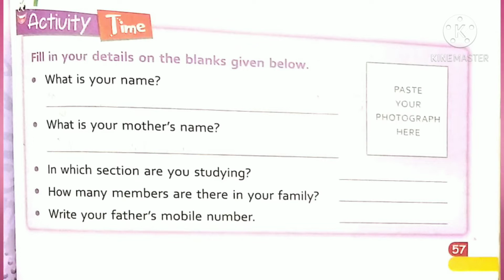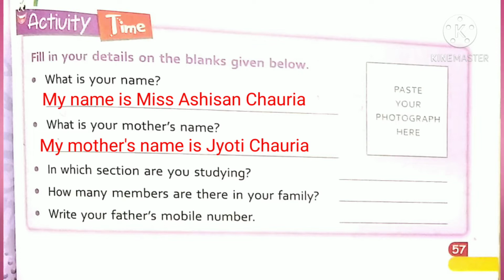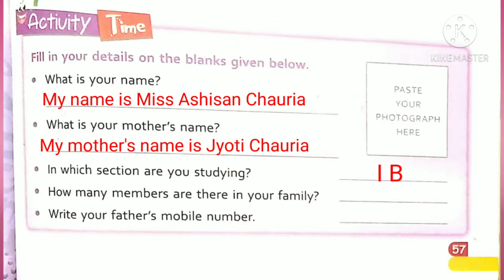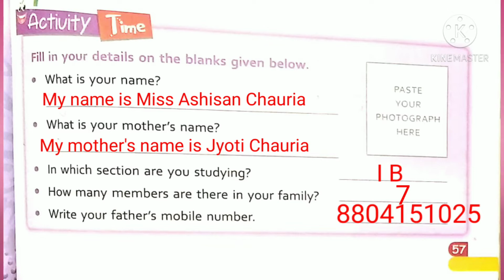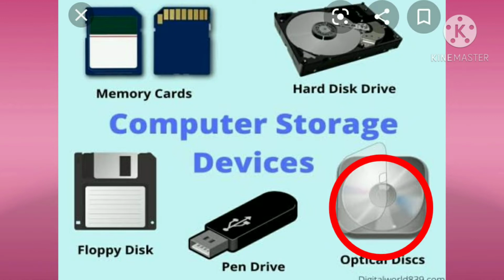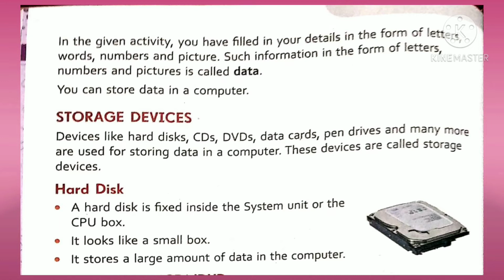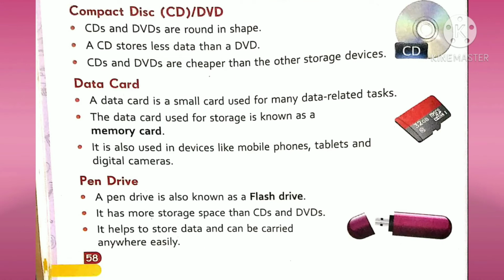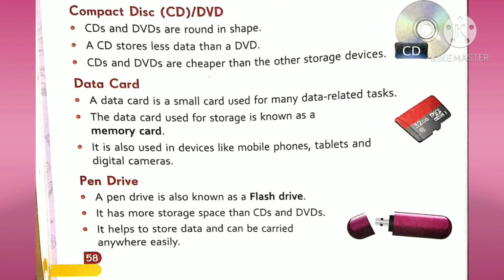Storage Devices/Computer/Class-1/St.Joseph's School/Online Class